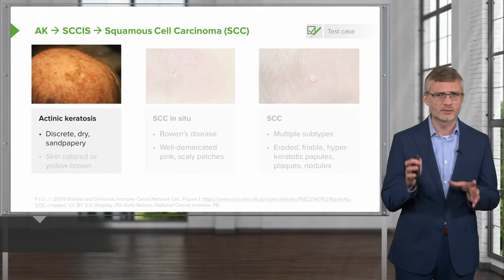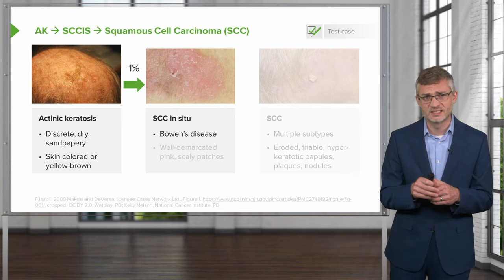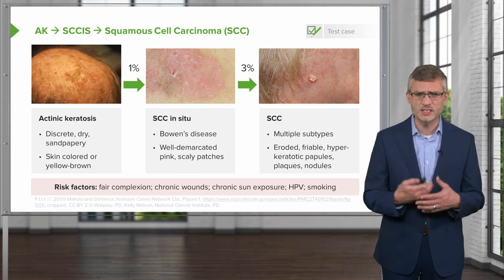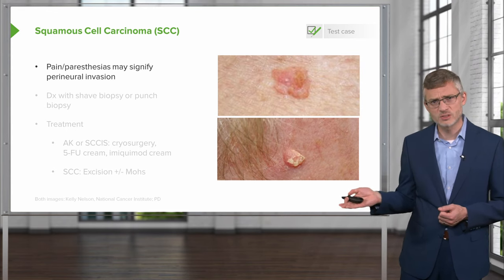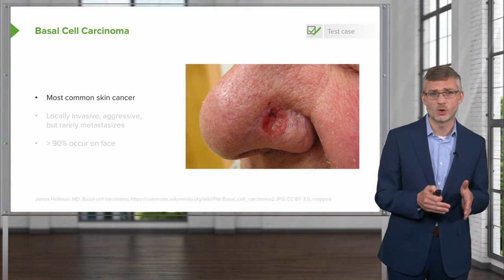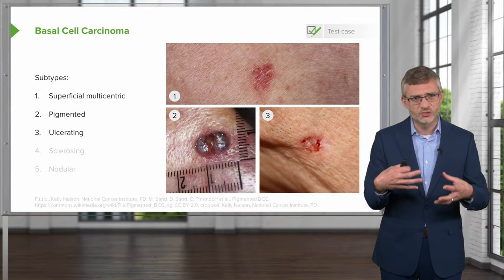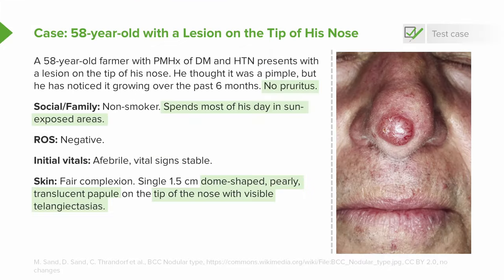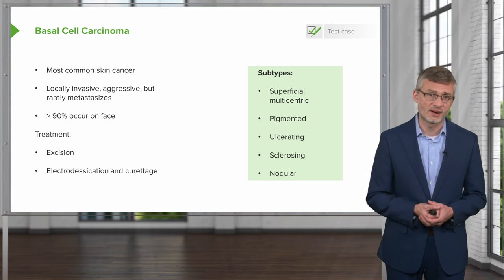Squamous Cell Carcinoma (SCC) vs. Basal Cell Carcinoma (BCC) | Dermatology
► THIS VIDEO will talk about Squamous Cell Carcinoma (SCC) vs. Basal Cell Carcinoma (BCC).

► THE PROF:
Dr. Stephen Holt is the Associate Program Director for Ambulatory Education in the Primary Care Program at the Yale School of Medicine in Connecticut, USA.
He obtained his PhD from Columbia College of Physicians and Surgeons in 2004. Currently, he is Director of the Addiction Recovery Clinic and Codirector of Clinician Educator Distinctions Pathway at Yale School of Medicine.
Because of his achievements, he earned the Faculty Teacher of the Year award from the Yale Primary Care Residency Program in 2009 and 2017.

CHAPTERS:
0:00 - Squamous Cell Carcinoma (SCC)
3:28 - Basal Cell Carcinoma (BCC)
5:00 - Case Study - 58-year old with Lesion on the Tip of his nose
6:15 - Outro